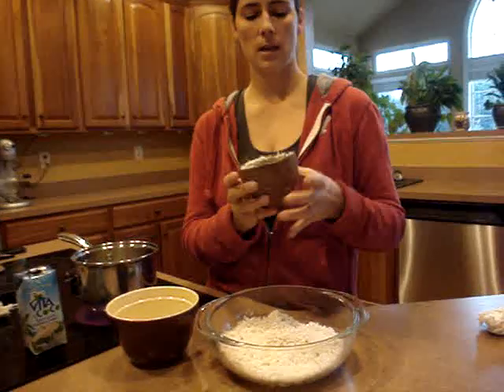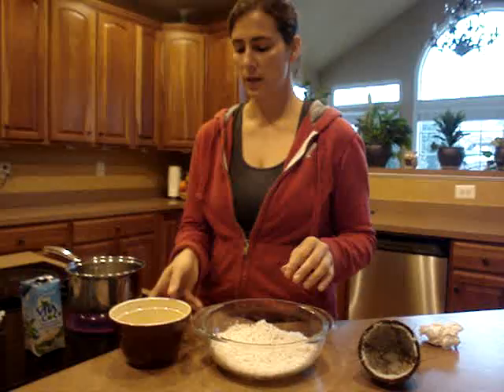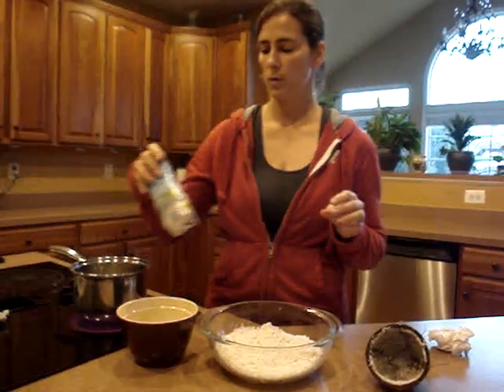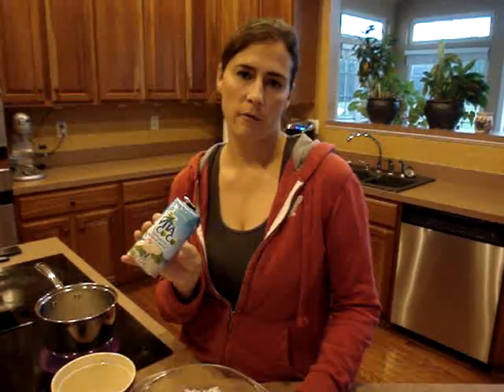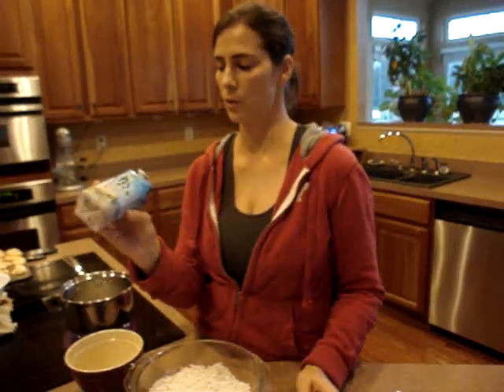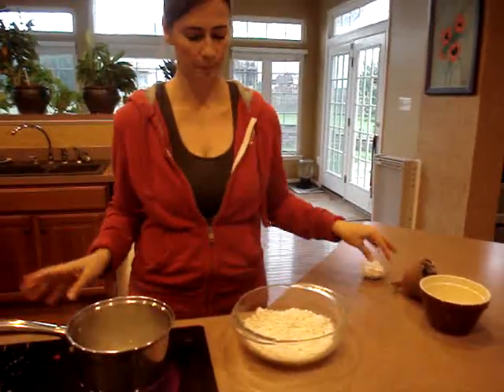3. Making Coconut Milk pt 1.MPG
Making coconut milk - pt 1